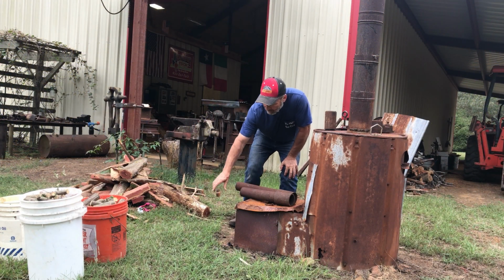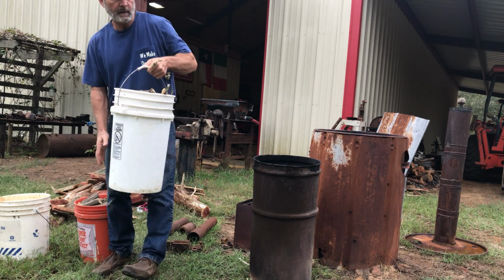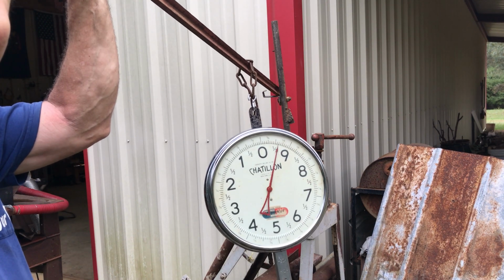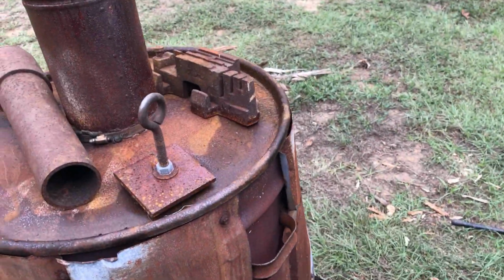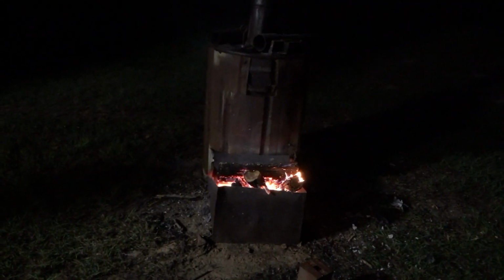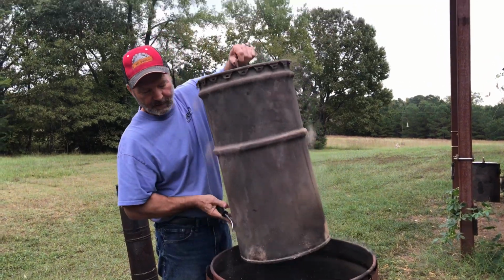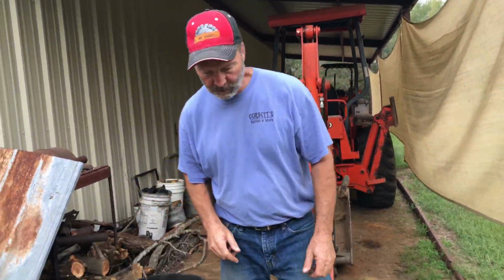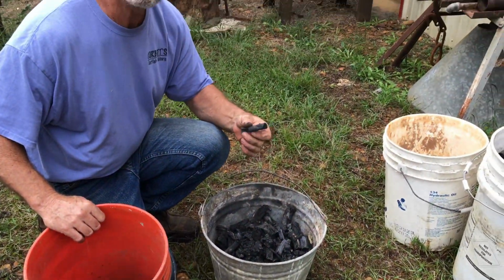Making Hornbeam Backyard Charcoal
We harvest some musclewood from our trails near the creeks. Take it to the buzzsaw and process it down to lump charcoal size. Then we carbonize it in our double barrel charcoal retort.

Used tractor grapple, chainsaw, Foley Belsaw M-14 circle sawmill.   Triple T Ranch & Sawmill on Choctaw Ridge is homesteading with a sawmill & anvil.